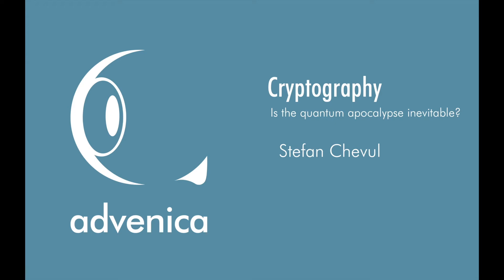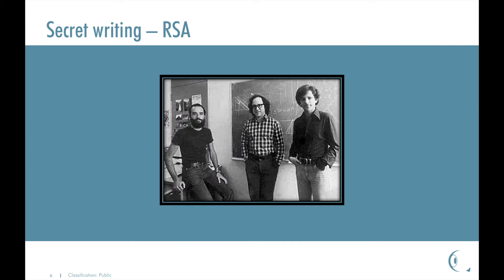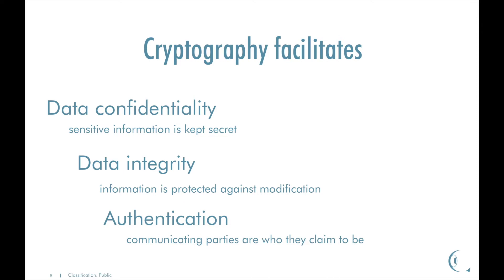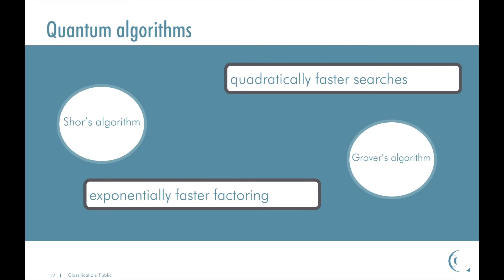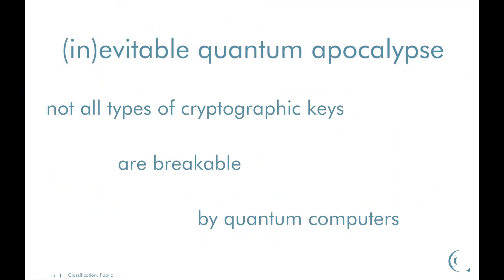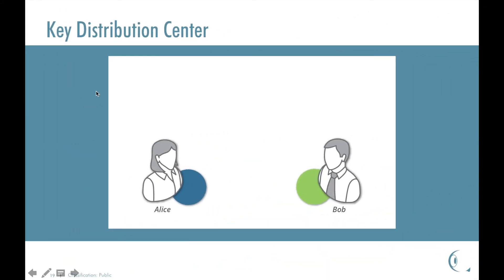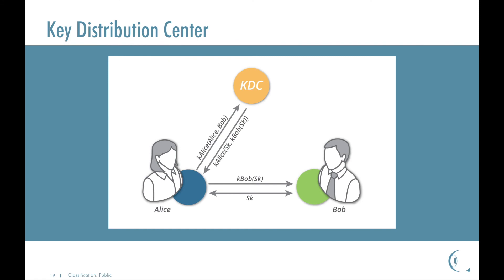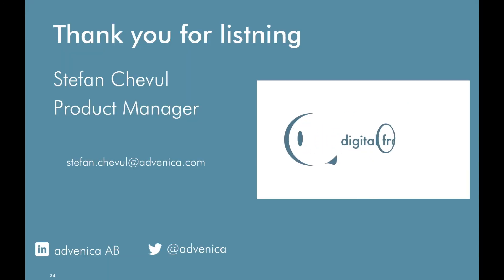Cryptography - is the quantum apocalypse inevitable?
0:37 Cryptography @glance
5:05 Quantum computing, short overview
10:27 Inevitable quantum apocalypse?
13:35 What to do about it

This webinar was held in October 2017, by Stefan Chevul, Product Manager Encryption at Advenica. The webinar will seek to answer two fundamental questions:

- Is the quantum apocalypse inevitable?
- Is there anything we can do about it?